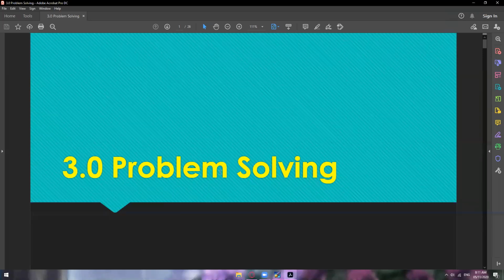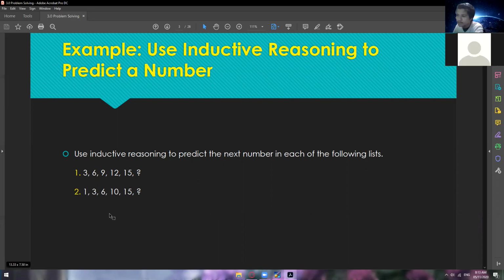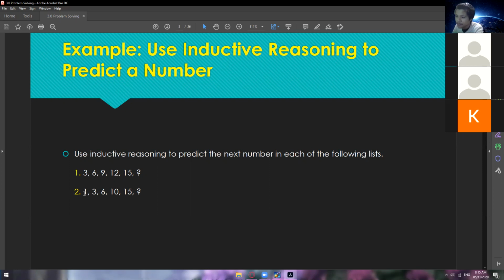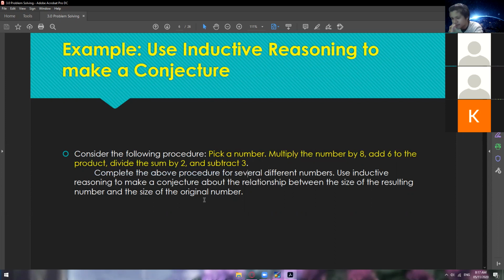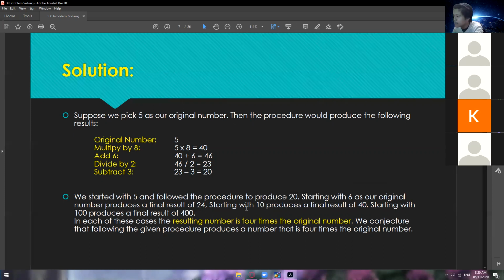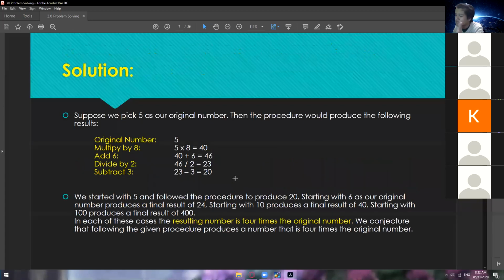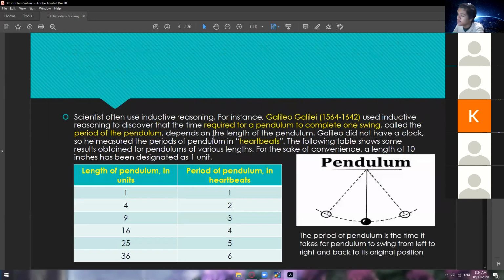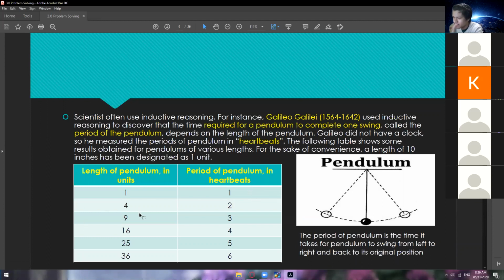Chapter3 - Problem Solving (Part1)